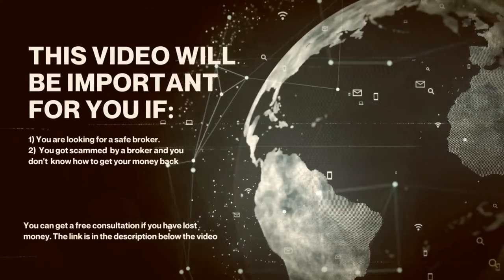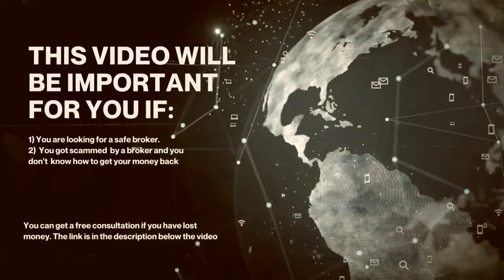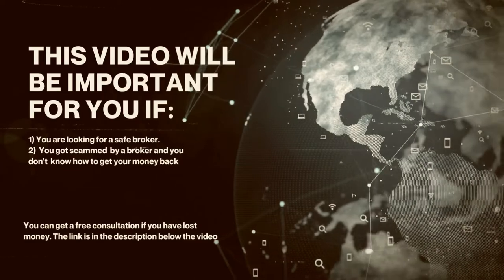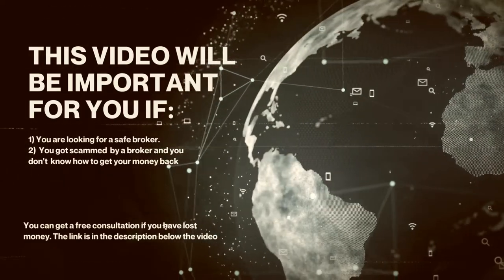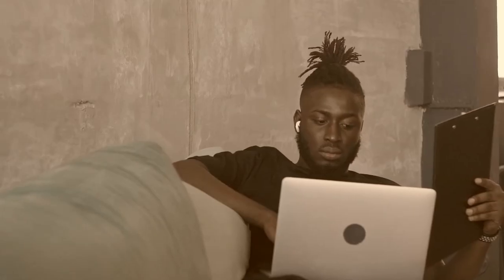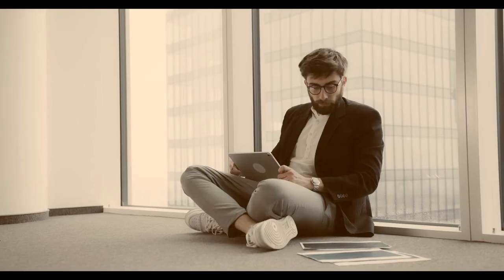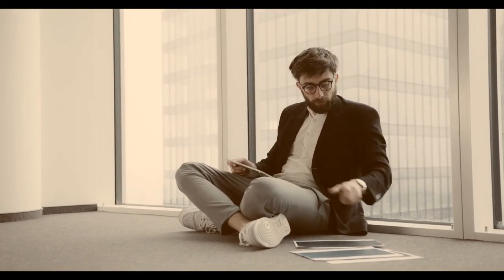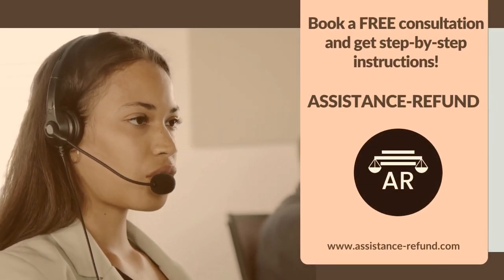DakkenGroup Review - Is it a Scam or Legit Broker?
👉 How to Get Money Back From DakkenGroup Scammer?